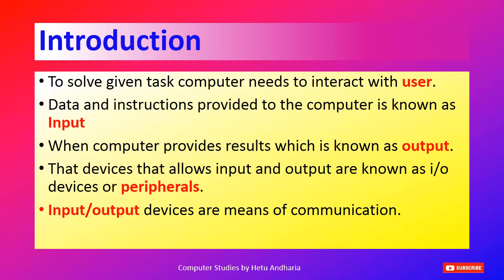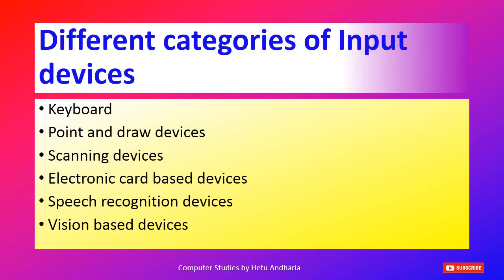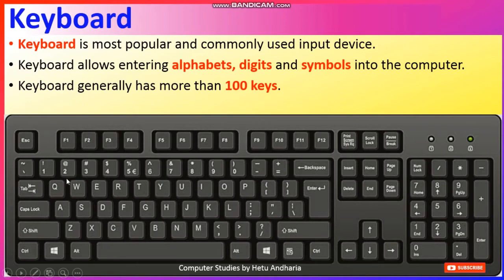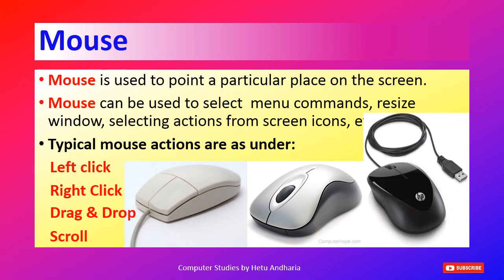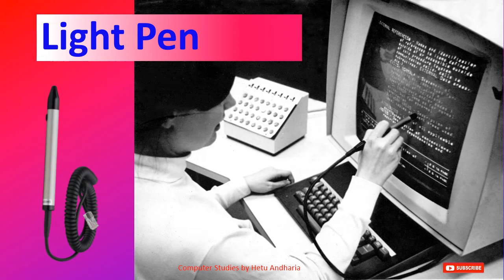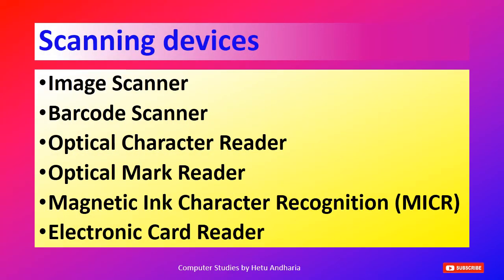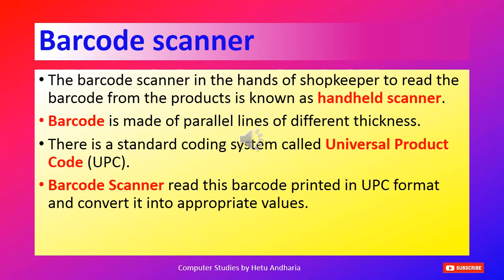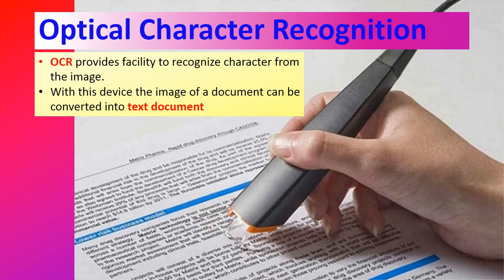9th std Computer Studies Ch3 (part 1) English Medium GSEB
9th std computer studies chapter 3 (part 1) | english medium

Through this video I am explaining chapter 3 (input and output devices) of standard 9th Computer subject (Gujarati Medium) GSEB (Gujarat secondary education board). This is part 1.
I am teaching the chapter is such a way that the students can easily remember the things.

standard 9th english medium, computer studies:-

Computer Studies Std 9th Gujarati Medium
input and output devices of Computer Chapter 3
Computer Studies Std 9th Chapter 3
Online teaching